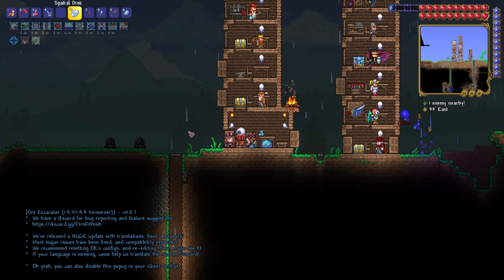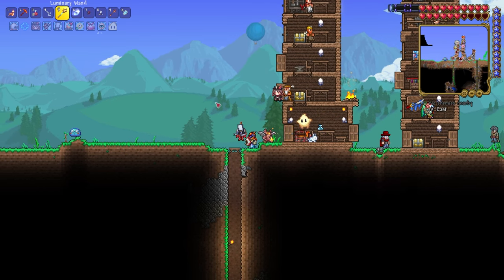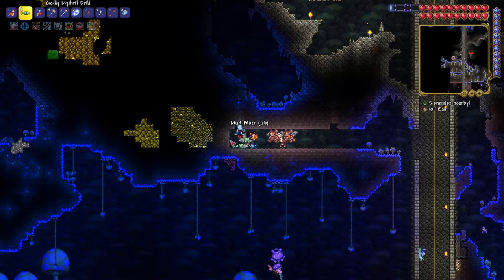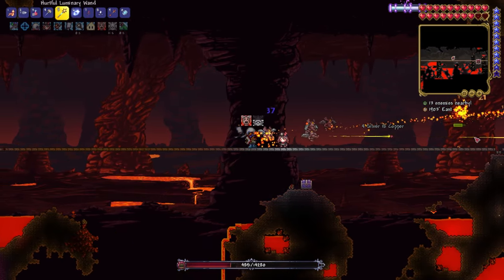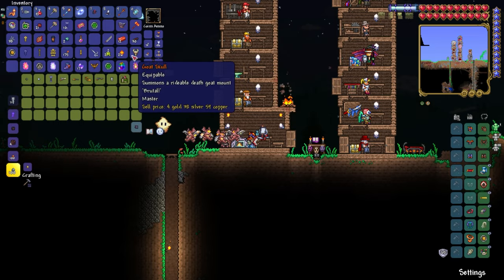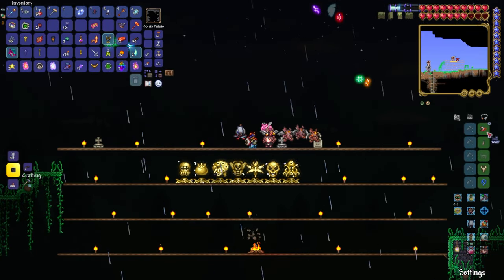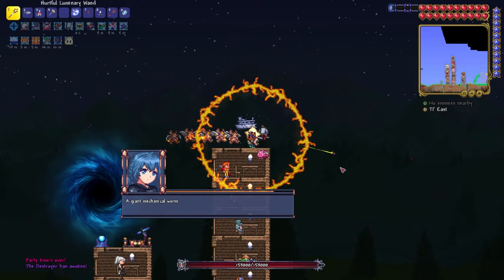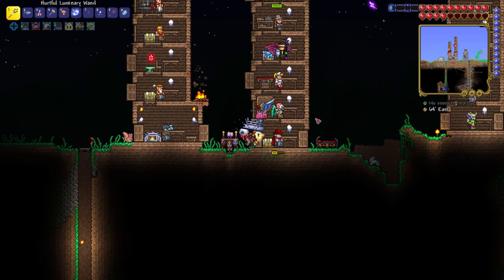CUTE BUT DEADLY!! Terraria The Stars Above Mastermode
Hey guys today we're back with some more Terraria The Stars Above!